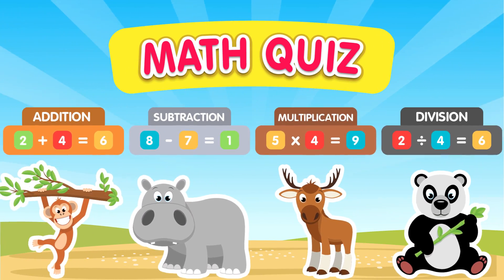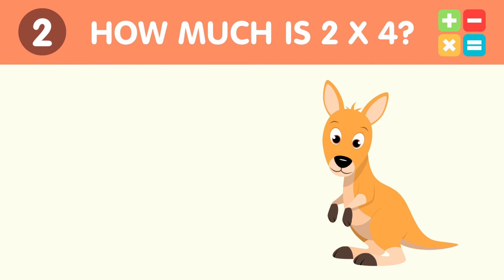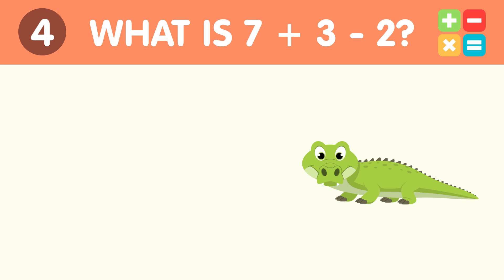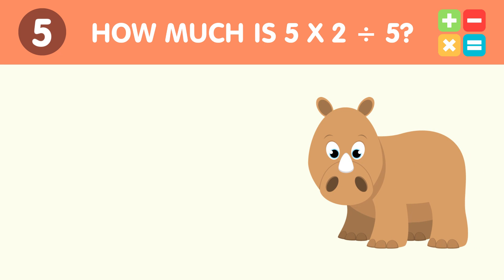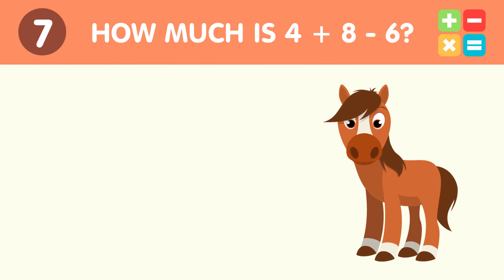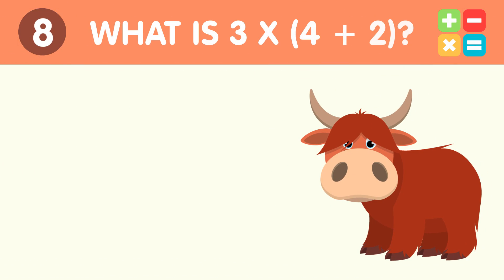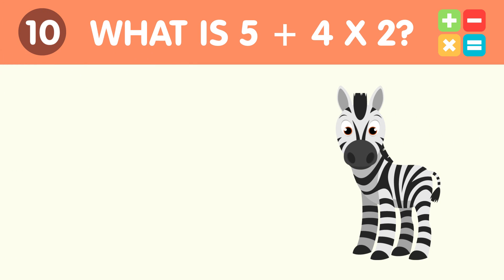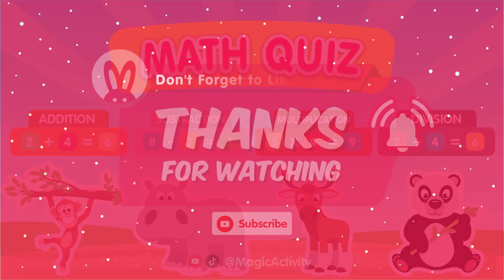Fun Math Quiz for Kids - Test Your Math Skills! PART 2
We will explore addition, subtraction, multiplication, division, and mixed operations in a fun and interactive way.

Get ready for brain-teasing challenges, countdowns, and explanations to boost your math prowess. Perfect for young learners eager to enhance their mathematical abilities.

🌟 Let the math adventure begin!